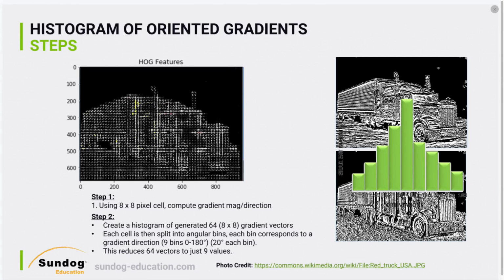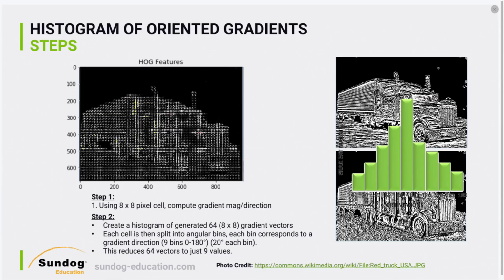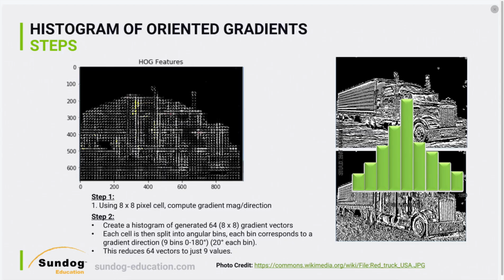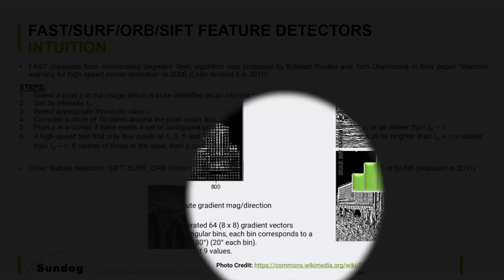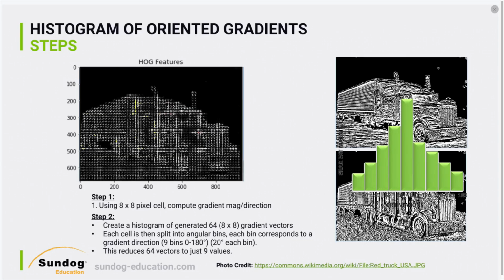050 Feature Extraction SIFT SURF FAST and ORB3m 1s